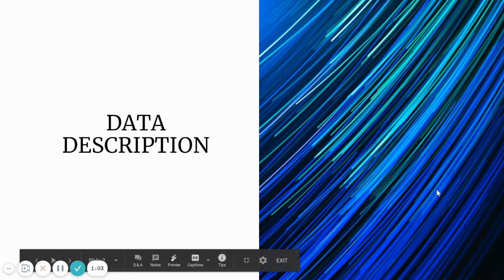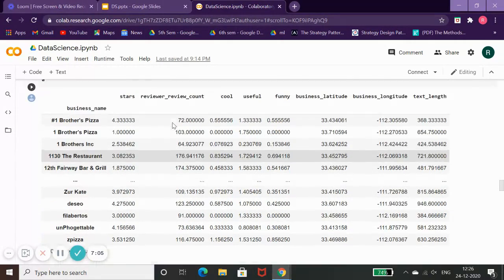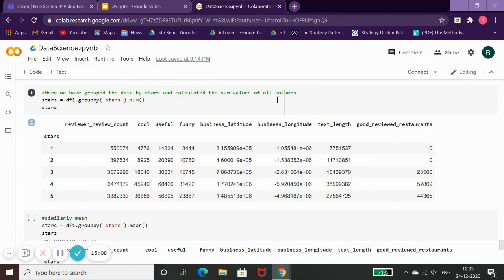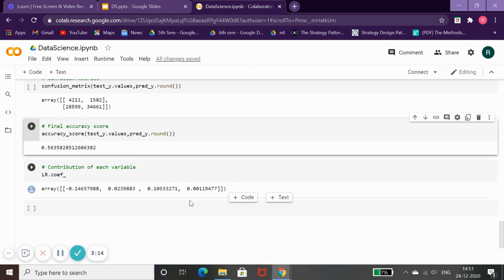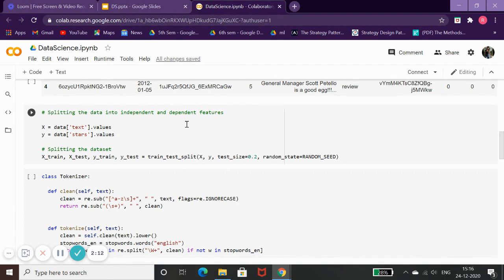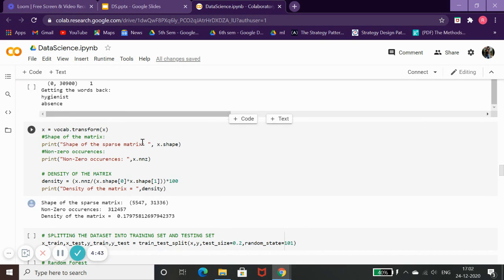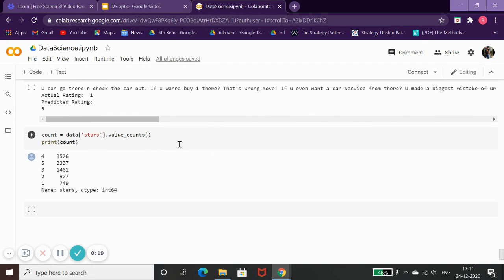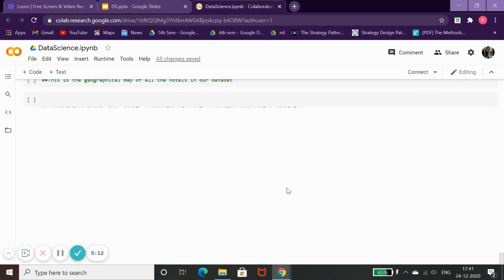ANALYSIS OF YELP DATA SET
For this project, we investigated running sentiment analysis on topics extracted from review text in order to determine what aspects of businesses are important to customers. The topics for each review were generated from high scoring term frequency-inverse document frequency keywords, then used as features for a classification model which would try to predict whether a review was ‘extreme’ or ‘neutral’. After some experimentation, we found that our Support Vector Machine (SVM) model obtained the highest performance and provided topic weights that suggested reviewers care more about quality of the main course and quality of customer service than they care about restaurant gimmicks or perks.